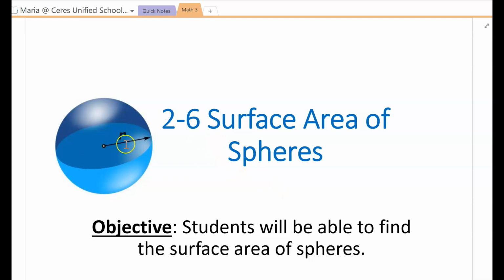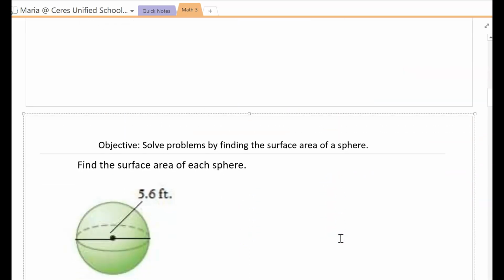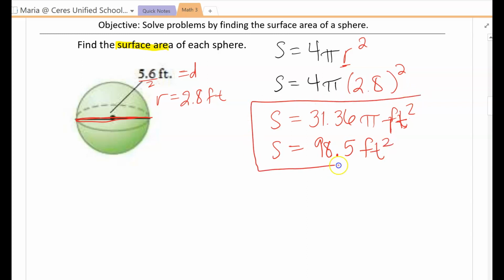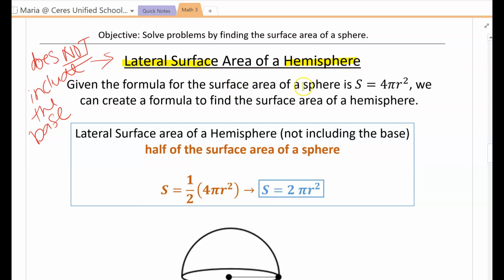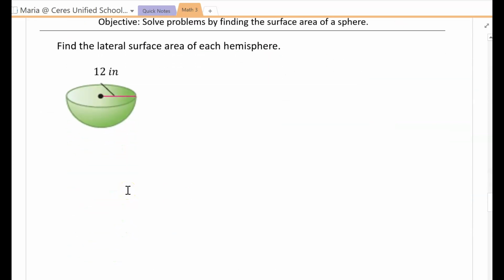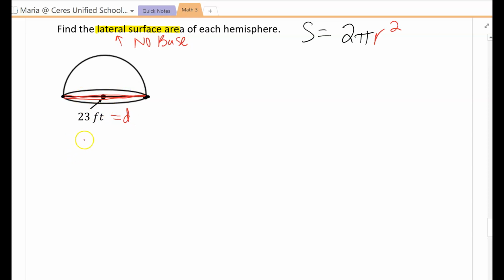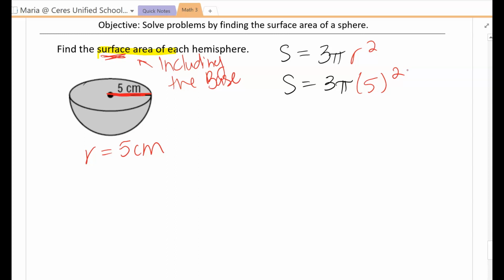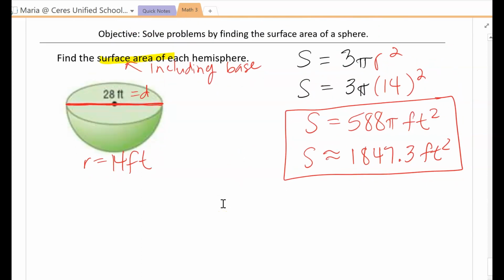2-6 Surface Area of Spheres